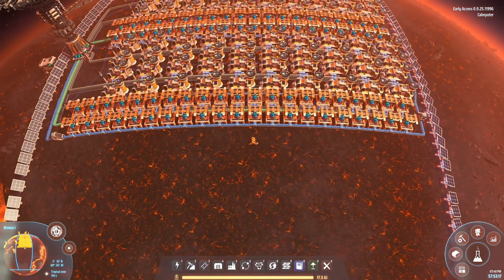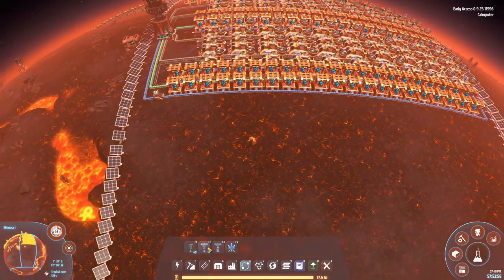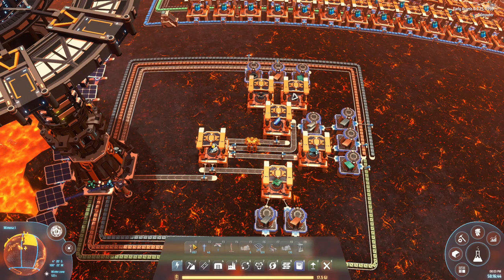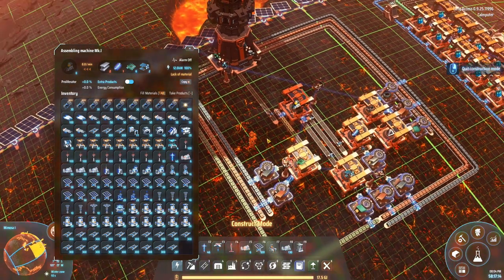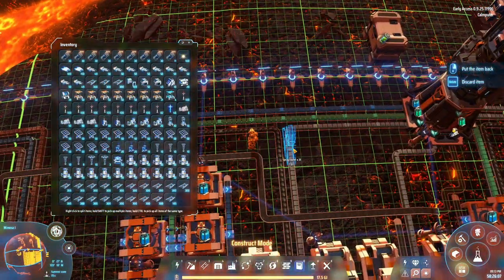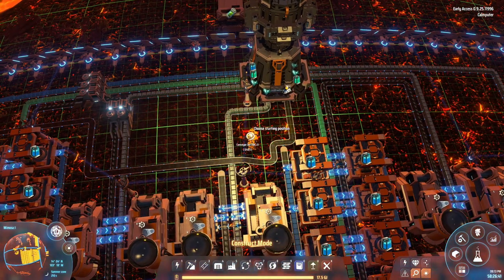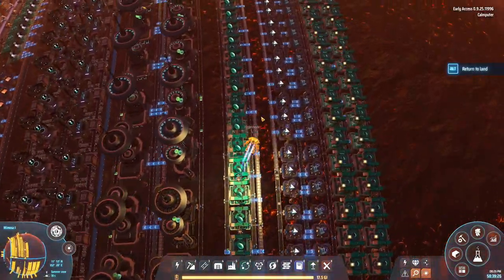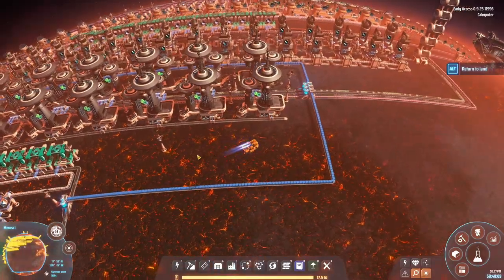Spray Coater - NG+ Part 26 - Dyson Sphere Program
Today's Agenda: Proliferators are complete... but we can't actually *use* them for anything like this... we need a Spray Coater as well.